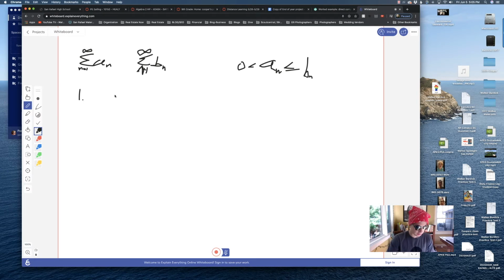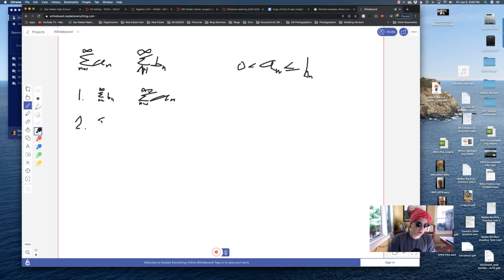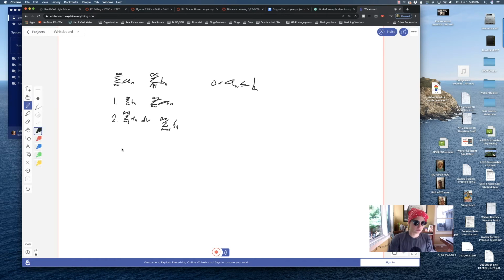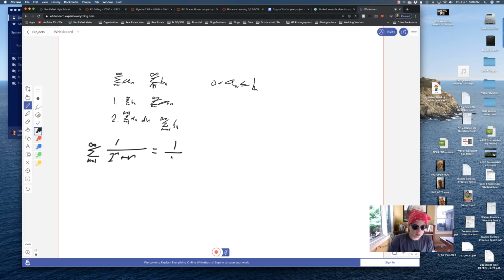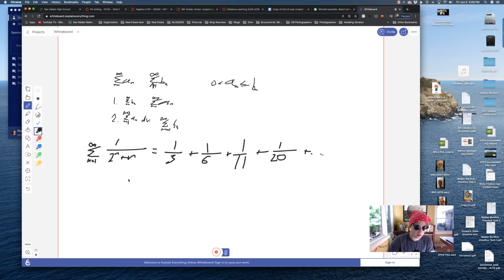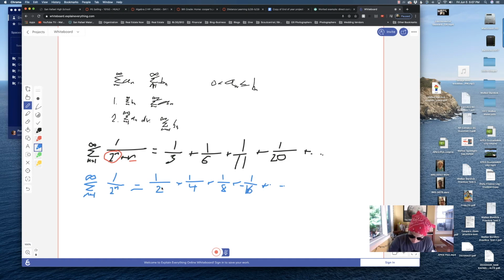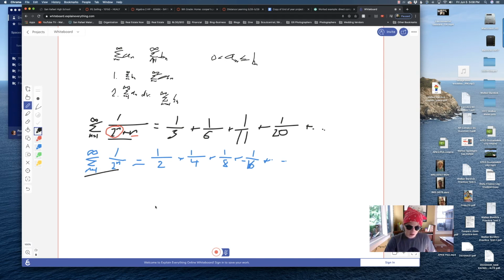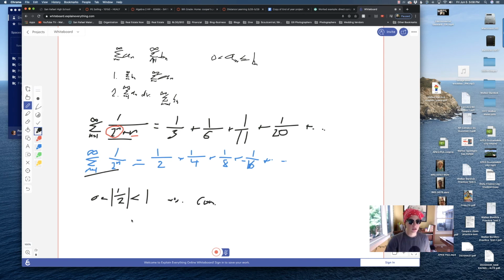The Direct Comparison Test - Calc BC Final Project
Just another enlightening video by Mr. Hattenbrah, this time on the direct comparison test! This is my final project for Calc BC, enjoy!